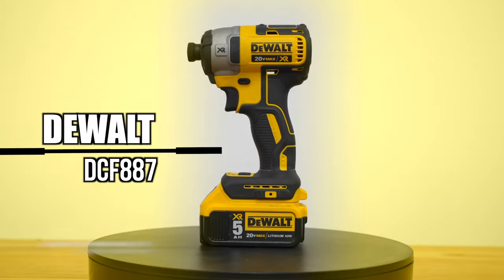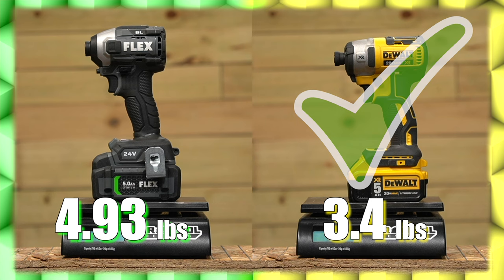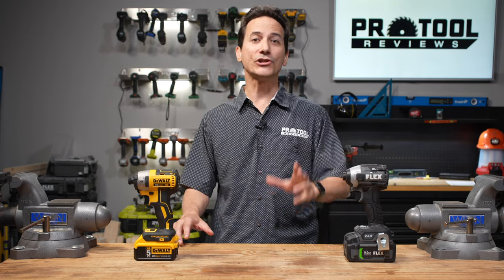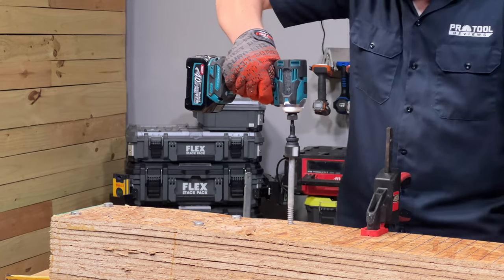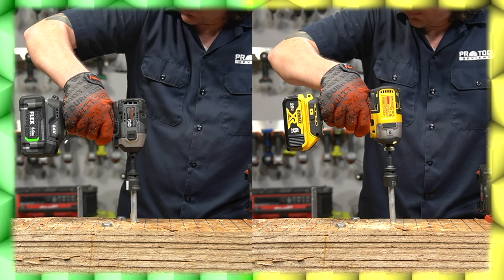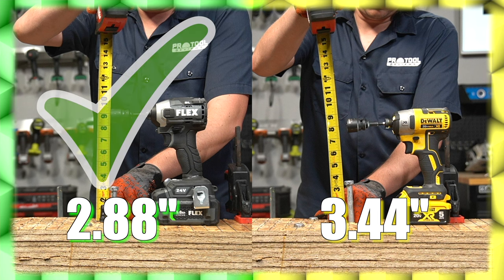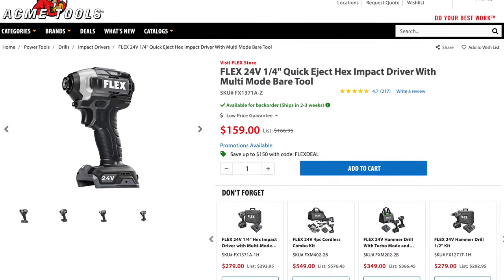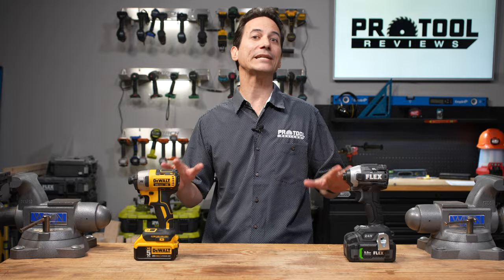DeWalt vs Flex Impact Driver: 20V DCF887 vs 24V FX1371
You guys asked for it! Get ready for a showdown between two powerhouses in the world of impact drivers - it's DeWalt vs Flex. We're putting these two titans head-to-head in a series of rigorous tests to see which one comes out on top.

The Flex FX1371, with its compact design and monster 2500 in-lbs of torque, is a serious contender. It's got 3 standard speeds, 2 self-tapping screw modes, and a Quick Eject feature that lets you change bits without taking your hand off the handle. But don't let its heavy-duty performance fool you - this tool is compact and well-balanced, making it a joy to use.

On the other hand, we have the DeWalt DCF887, a fan-favorite known for its reliable performance and excellent value. With 1825 in-lbs of torque and a speed boost that increases the impact rate to 600 IPM, this tool is all about power and speed. Plus, it's compact and lightweight, making it perfect for those hard-to-reach places.

So, which one will reign supreme? Will it be the Flex FX1371 with its class-leading power and innovative features? Or will the DeWalt DCF887 with its reliable performance and excellent value take the crown? There's only one way to find out. Join us as we put these two to the test in the ultimate impact driver showdown. Let the battle begin!